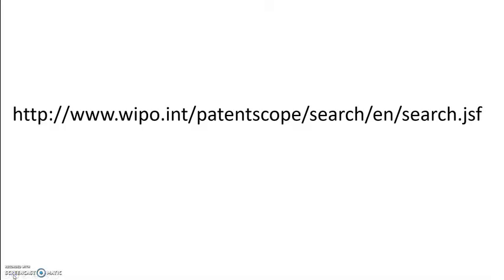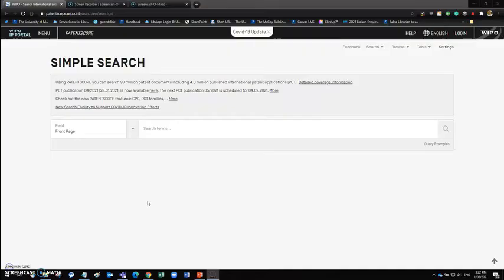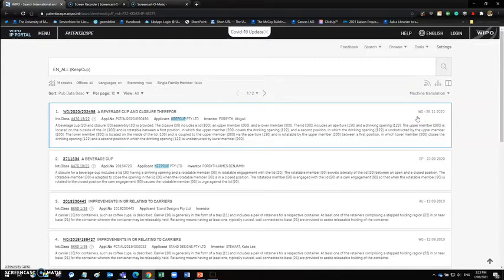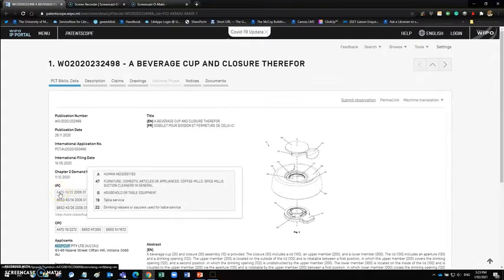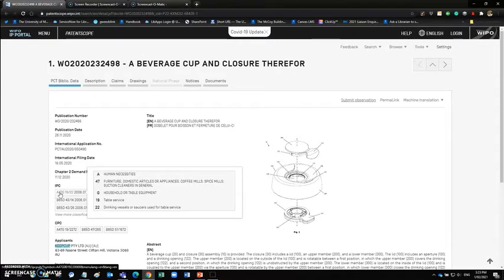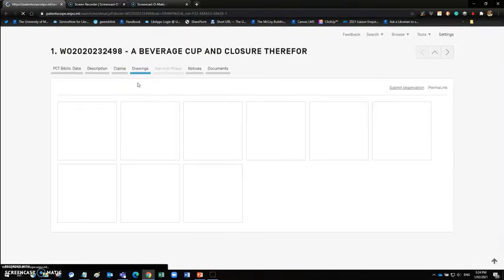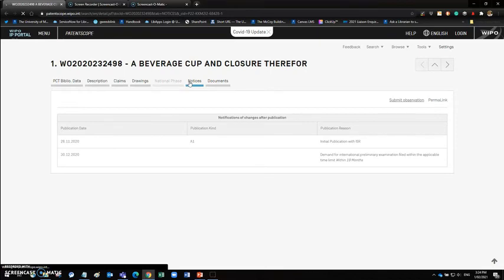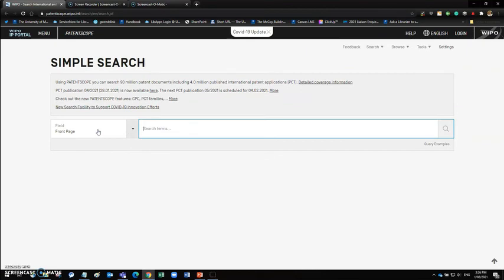Searching patents with PatentScope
The PATENTSCOPE database provides access to international Patent Cooperation Treaty (PCT) applications in full text format on the day of publication, as well as to patent documents of participating national and regional patent offices.

The information may be searched by entering keywords, names of applicants, international patent classification and many other search criteria in multiple languages.

This video introduces the basics on how to search patents with this database.